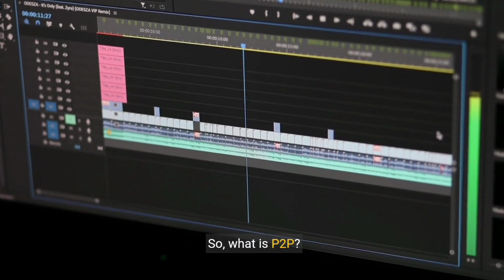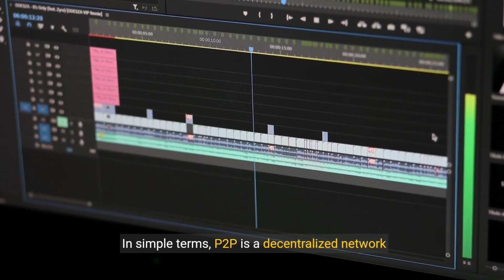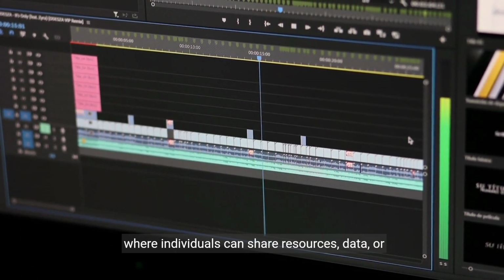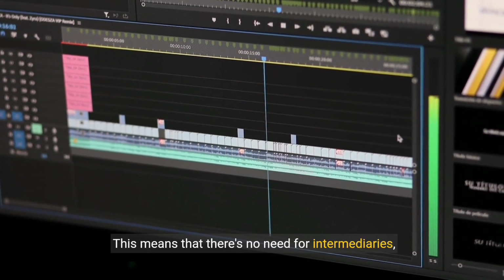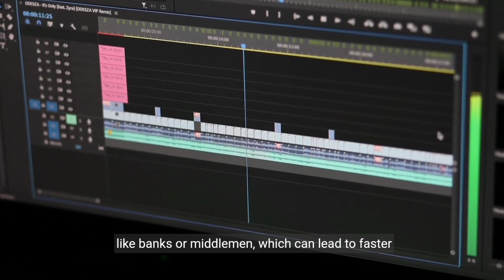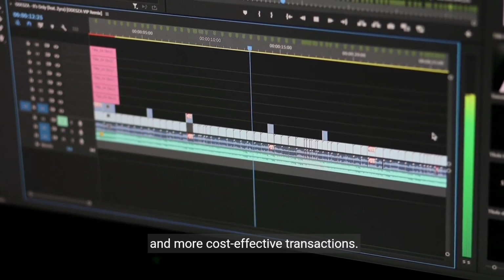Unlocking Online Income Guide to P2P Networks in 2024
Here's a short summary of P2P networks in 2024:

**Overview:** P2P networks are decentralized systems where users share resources, such as files, bandwidth, or computing power, with each other directly. In 2024, P2P networks continue to evolve and adapt to new technologies and use cases.

**Key trends:**

1. **Decentralized storage:** P2P storage solutions like InterPlanetary File System (IPFS) and Filecoin gain popularity, enabling decentralized storage and sharing of data.
2. **Blockchain-based P2P networks:** Blockchain technology integrates with P2P networks, enabling secure and transparent transactions and data sharing.
3. **Edge computing:** P2P networks integrate with edge computing to enable real-time processing and analysis of data at the edge.
4. **Artificial intelligence and machine learning:** AI and ML algorithms are applied to P2P networks to optimize resource allocation, improve data sharing, and enhance overall network performance.
5. **Secure communication:** P2P networks focus on secure communication protocols, such as end-to-end encryption, to ensure the confidentiality and integrity of data exchanged.

**Use cases:**

1. **Content sharing:** P2P networks enable decentralized content sharing, reducing reliance on centralized servers and promoting peer-to-peer collaboration.
2. **Data sharing:** P2P networks facilitate secure data sharing between organizations, researchers, and individuals.
3. **Cloud computing:** P2P networks can be used to create decentralized cloud computing solutions, offering alternative options for cloud storage and processing.
4. **IoT applications:** P2P networks can be used in IoT devices to enable decentralized communication and data sharing.

**Challenges:**

1. **Scalability:** P2P networks face scalability challenges as they grow in size and complexity.
2. **Security:** P2P networks require robust security measures to ensure the integrity and confidentiality of data exchanged.
3. **Interoperability:** P2P networks must overcome interoperability issues to enable seamless communication between different systems and platforms.

**Conclusion:** In 2024, P2P networks continue to evolve and adapt to new technologies and use cases, offering exciting opportunities for decentralized communication, collaboration, and data sharing. However, scalability, security, and interoperability challenges must be addressed to ensure the success of these networks.
Decentralized crypto exchange
Unlocking online income guide to p2p network
binance arbitrage
binance p2p arbitrage
binance p2p trading tutorial
binance tutorial
binance tutorial for beginners
bitcoin arbitrage
crypto arbitrage bot
crypto arbitrage guide
crypto news
cryptocurrency
decentralised exchanges
digital assets
economy